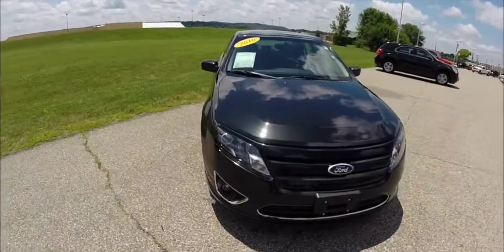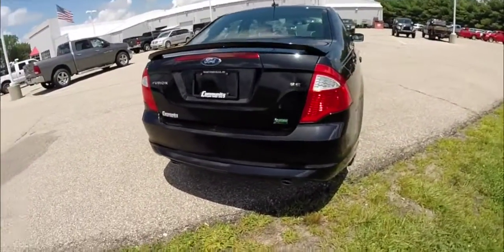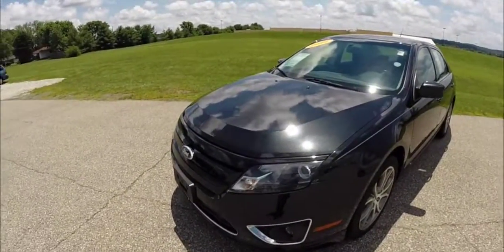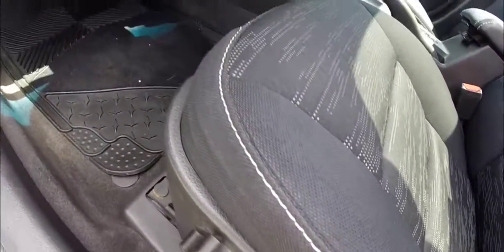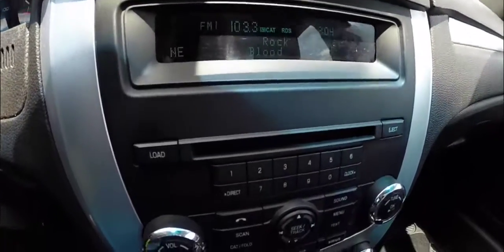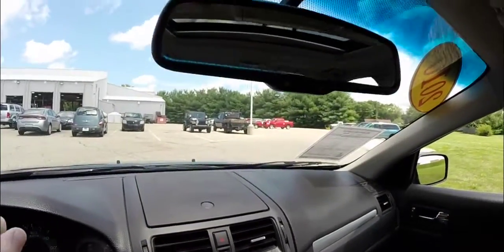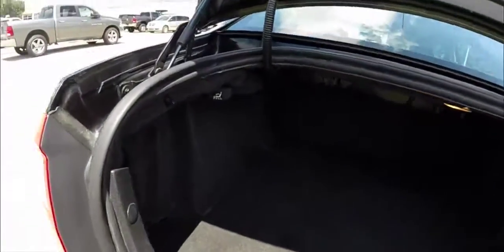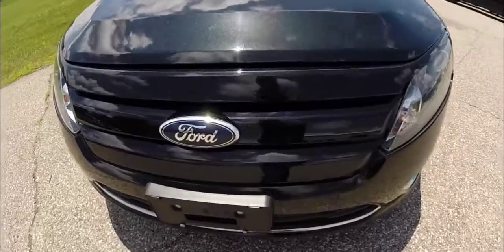Used 2010 Ford Fusion SE For Sale | Black Exterior | Indianapolis, IN | B0184